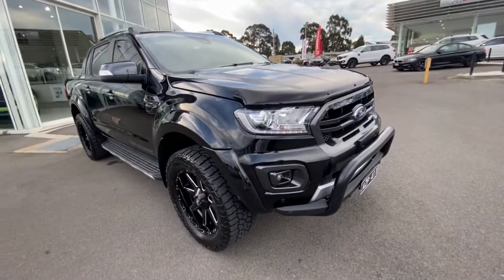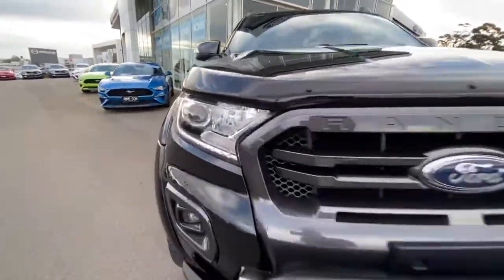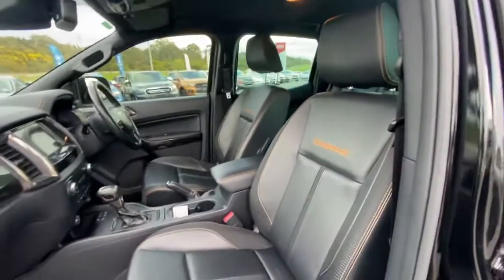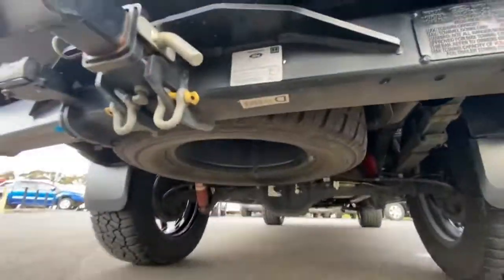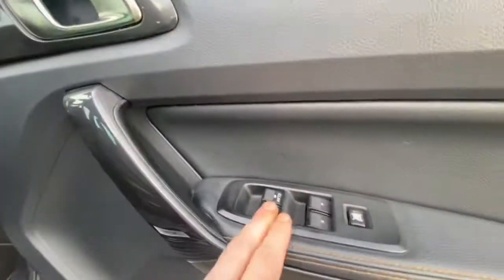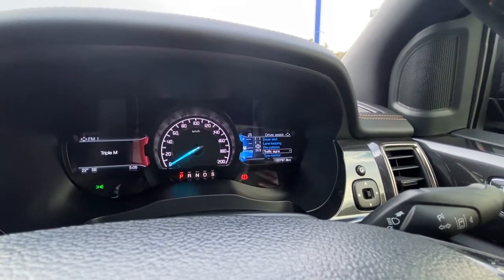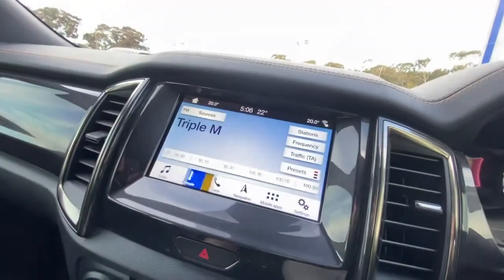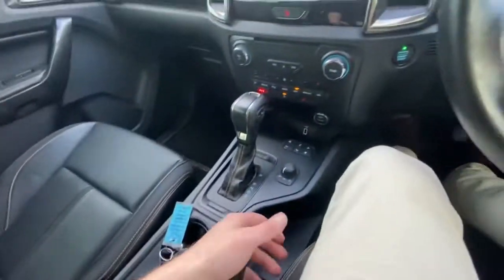U50657 2019 FORD RANGER PX MKIII BITURBO WILDTRACK WALK AROUND VIDEO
U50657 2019 FORD RANGER WILDTRACK

Welcome to Valley Motor Group Used Cars Traralgon
BITURBO 10 speed automatic Wildtrack
20”WHEELS .. PEDDERS LIFT KIT... FACTORY FLARES...

We have over 100 PRE-OWNED CARS
✅We Come to your Home for Test Drive
✅FINANCE AVAILABLE
✅ Premium protection plans
✅ Includes our Free Standard 5 year    protection plan and roadside assistance